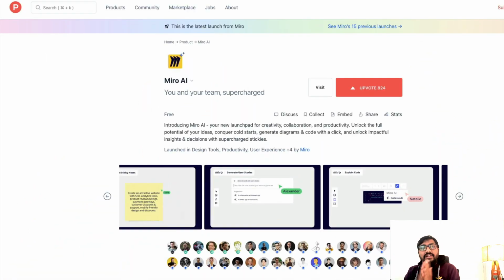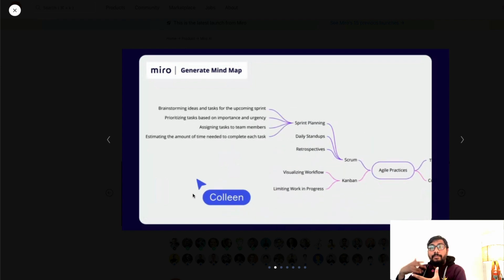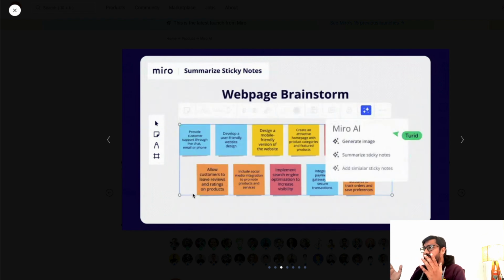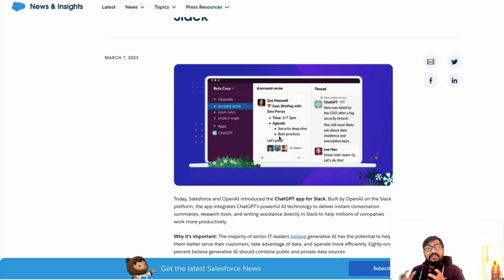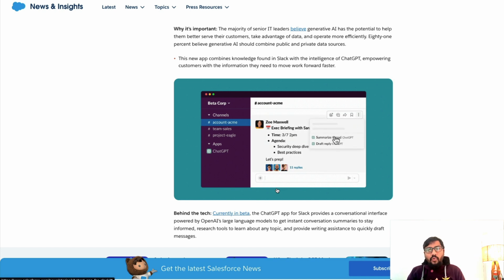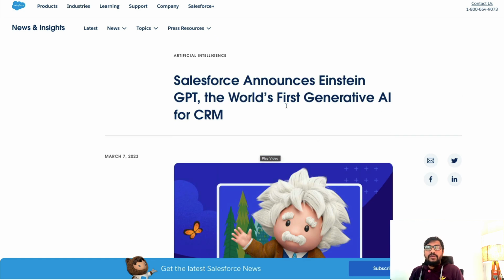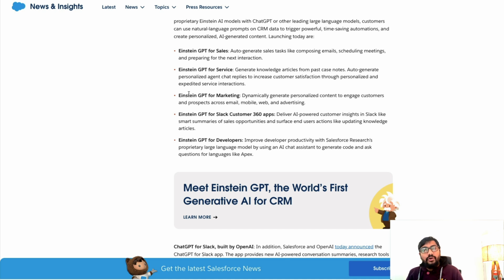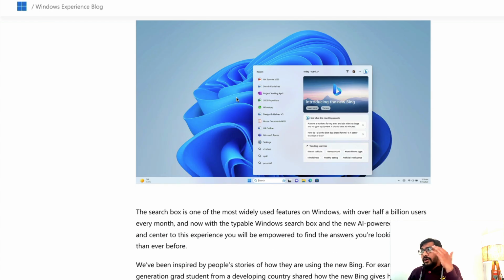Miro AI, Einstein GPT, Windows 11 AI - AI making its way to daily products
The APIfication of Generative AI models have started helping Product Builders include AI capabilities quite easily into their own Roadmap and Products Eventually.